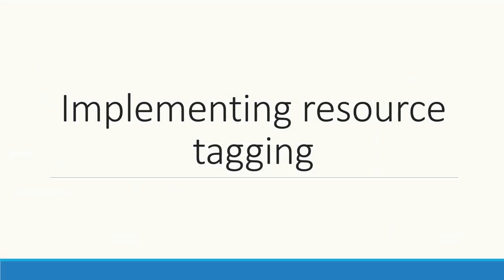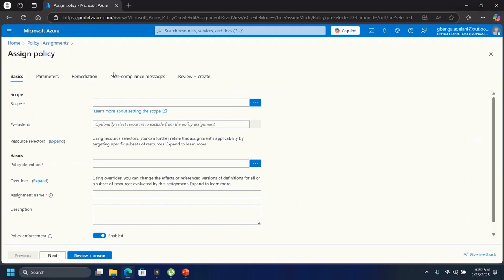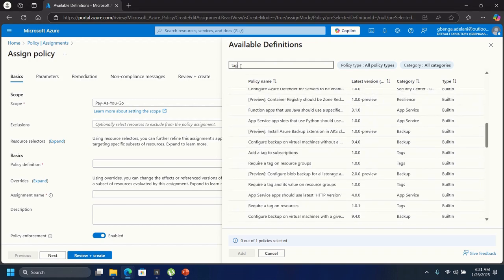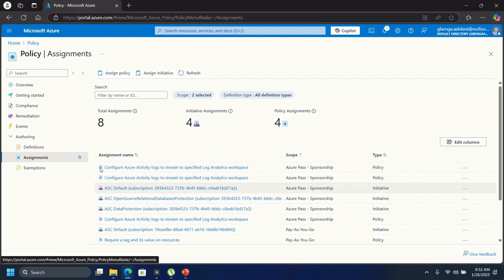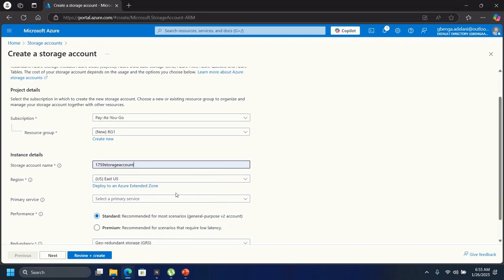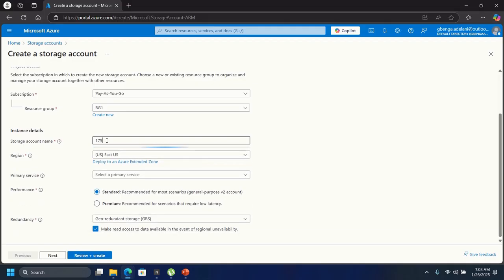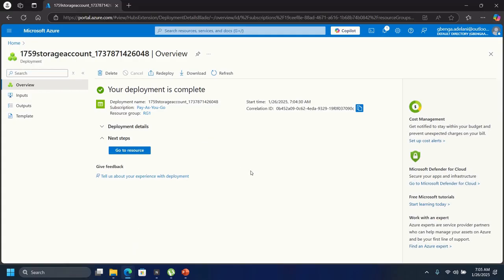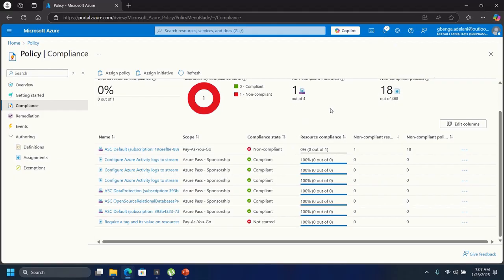AZ-900 - Demo 21: Implementing resource tagging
In this video, we will create a policy assignment that requires tagging, create a storage account and test the tagging, view resources with a specific tag, and remove the tagging policy.